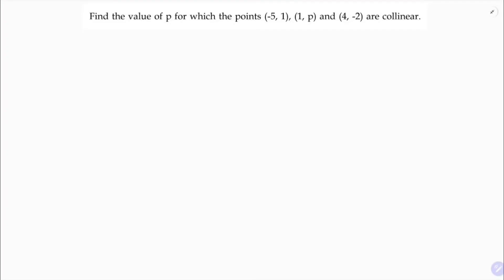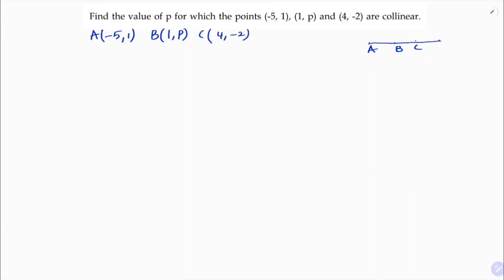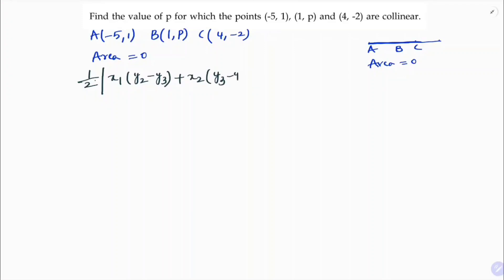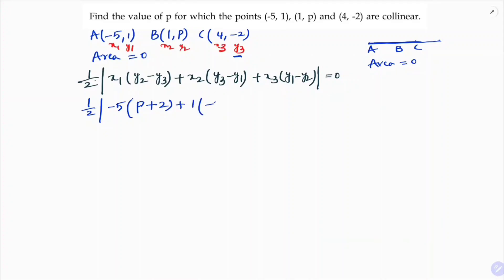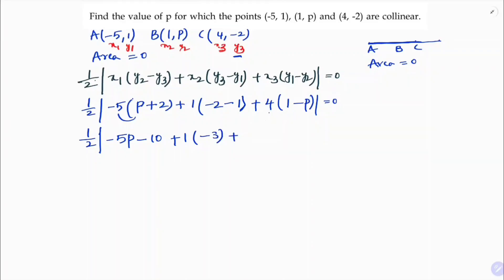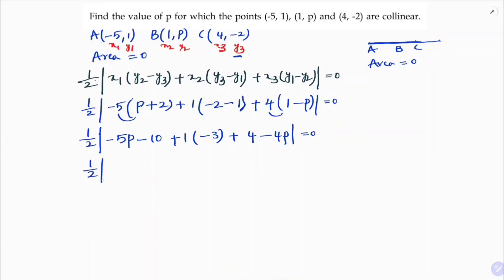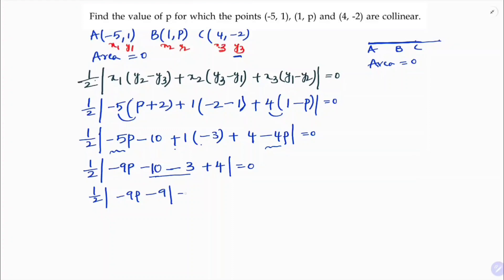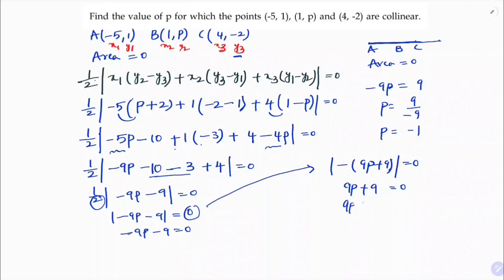Find the value of p for which the points (-5,1), (1,p) and (4,-2) are collinear.